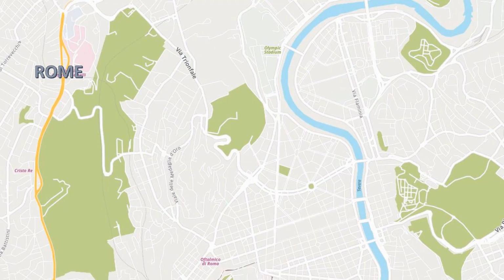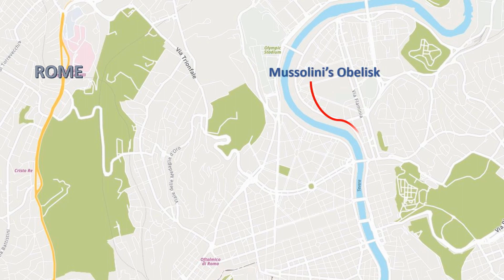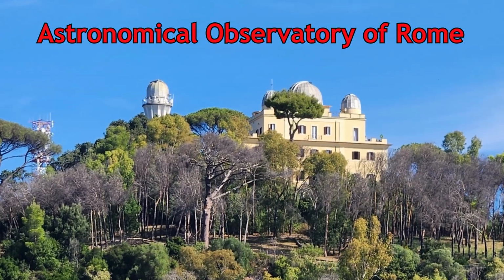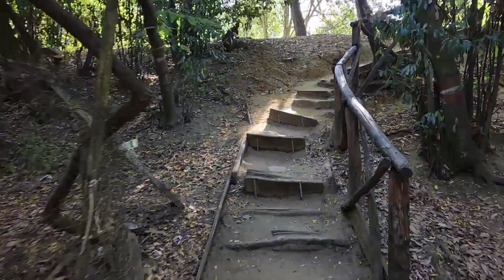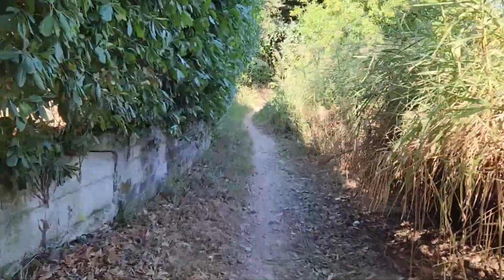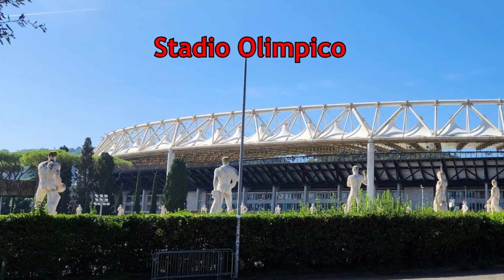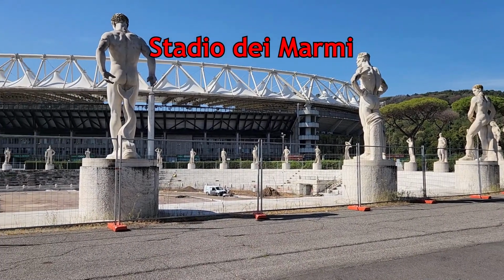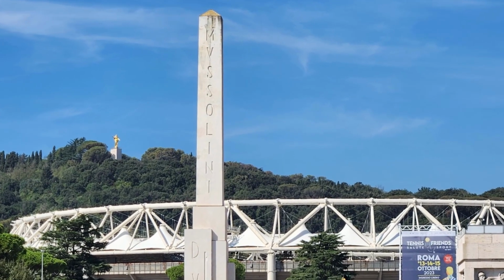Exploring Rome's Trionfale Neighborhood: A Stroll on Monte Mario's Southern Slope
For our final day in Rome, we decide to explore Monte Mario's southern slope. Our totally unplanned walk today took us through the northwest section of Rome.

We left our hotel in the morning and experienced an upward climb on Monte Mario’s southern slope in the Trionfale neighborhood. From a distance we were able to see the Astronomical Observatory of Rome. We took a short break at a pleasant community garden with a nearby grocery store for refreshments. Then we hiked through the Monte Mario Nature Reserve with great views of Rome below.

Eventually we made our way to the colossal sports complex of the Italian Forum. It contains the Olympic Stadium, the Fountain of the World, the Stadium of the Marbles, and a large building for the Italian National Olympic Committee. Nearby we also saw Mussolini’s Obelisk.

Following the River Tiber south, we entered the Prati neighborhood and had an awesome lunch at 3 Quarters Restaurant. Then we returned to our hotel to claim our bags and head out to our next destination.

Music “Ghost Walk” by Nicky Pe.